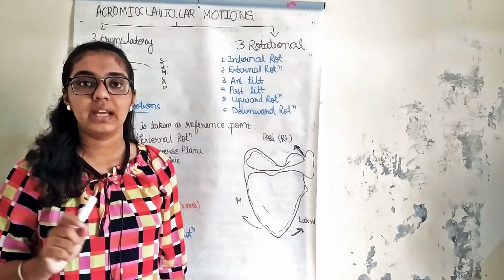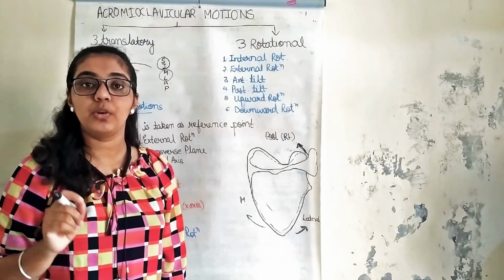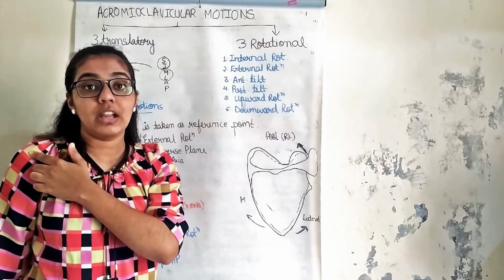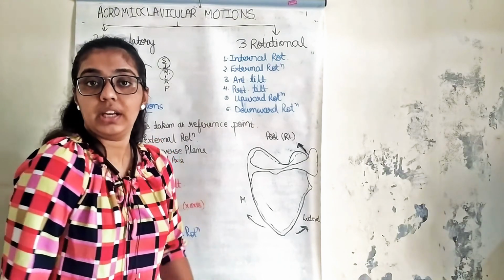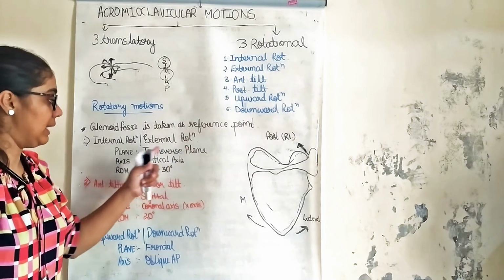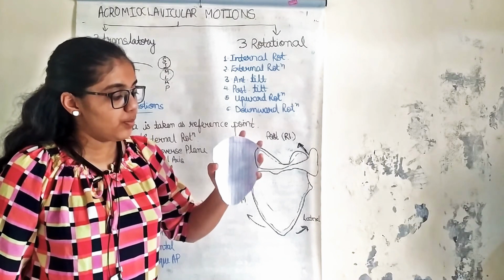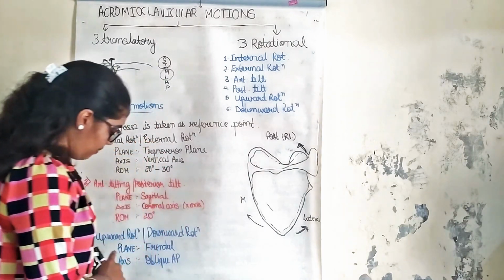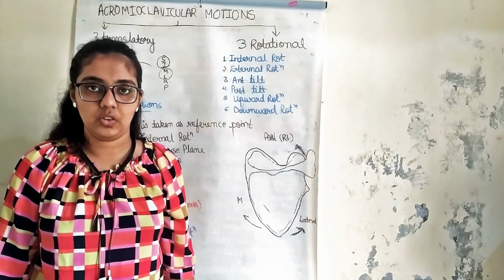Acromioclavicular joint - Motions - English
Hello everyone, welcome to physio lectures. This video contain detail information about two types of motion of acromioclavicular joint. Please watch it till end.